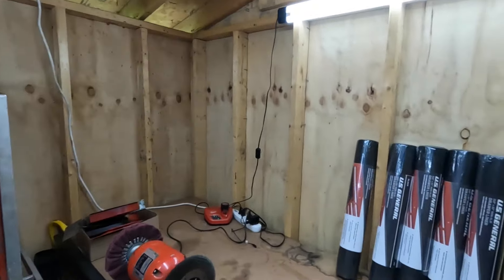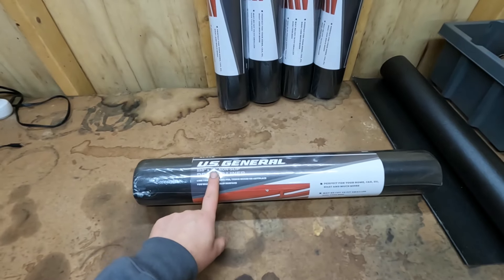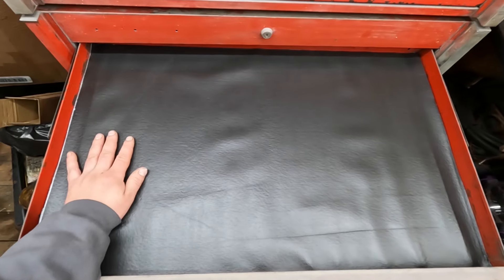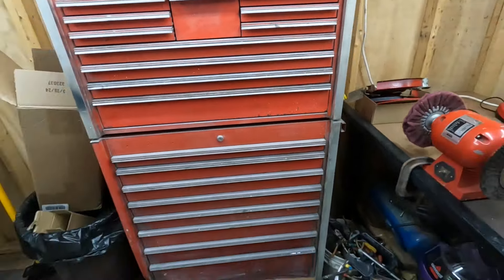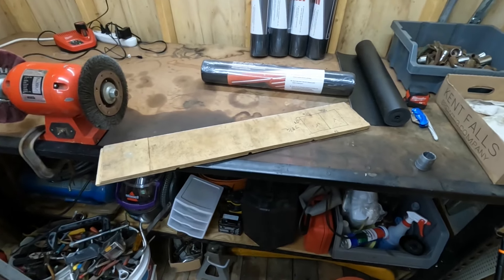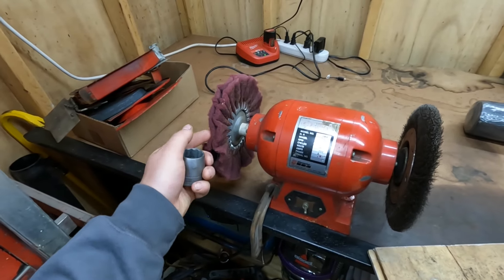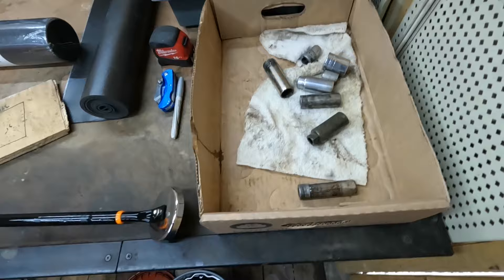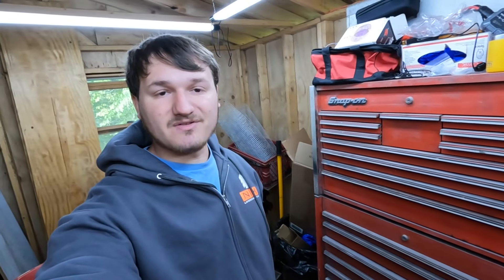US General Drawer Liner is Easy and Affordable - Review & Install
In this video I go over why I bought the US General Drawer Liner from harbor freight for my toolbox and how to install it. I also show you some sockets I recently cleaned up with evaporust.